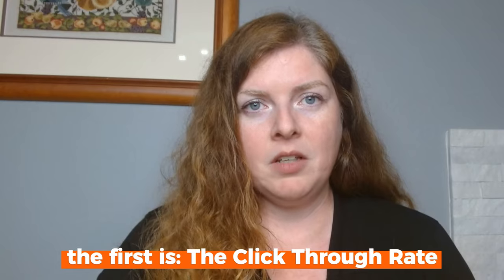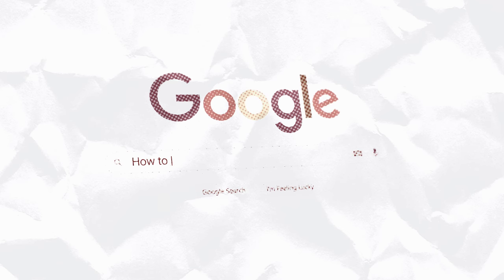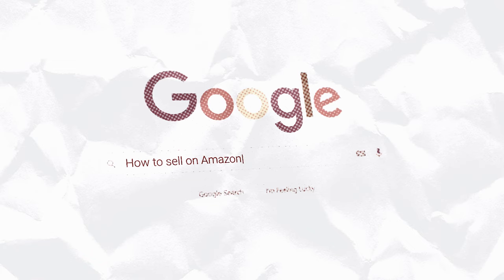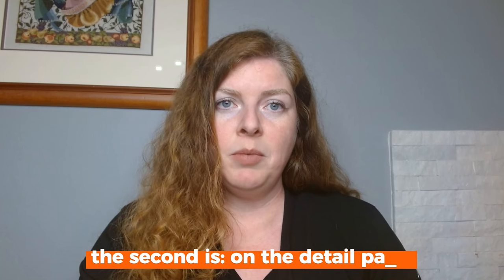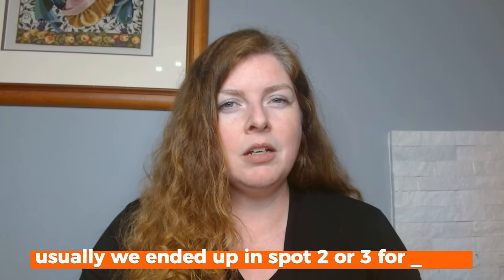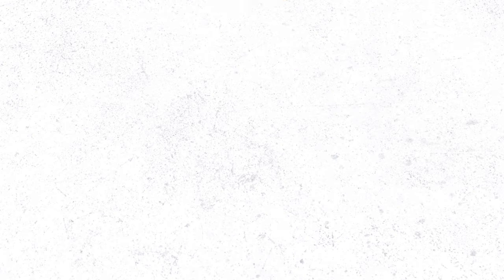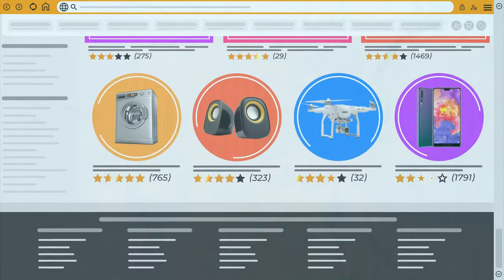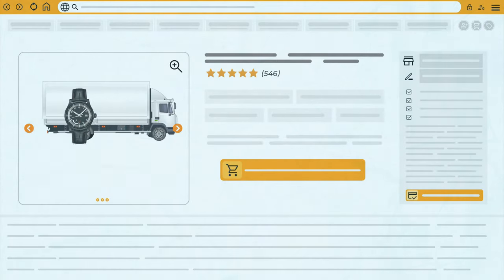Increase Click Through Rates on Mobile – The Made in the USA Advantage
Have you ever wondered how the "Made in the USA" label affects your product's performance on Amazon? In this insightful video, we explore the significant impact of this label on click-through rates and overall engagement. Discover why placing "Made in the USA" early in your product title is crucial for mobile visibility and how it influences customer decisions. We’ll also delve into the relationship between this label and conversion rates, revealing how it attracts a specific purchasing demographic. Tune in to learn strategies for optimizing your product listings and increasing your sales potential!